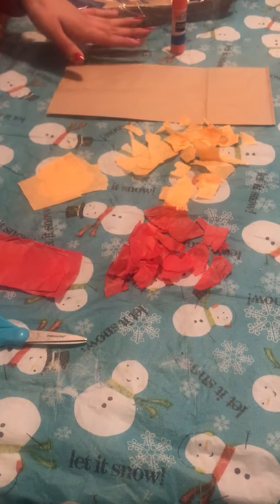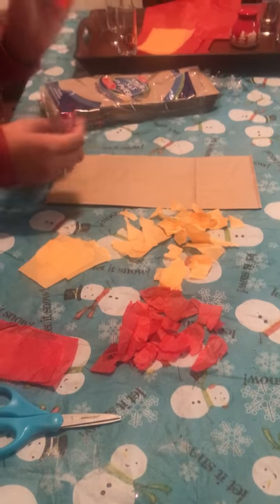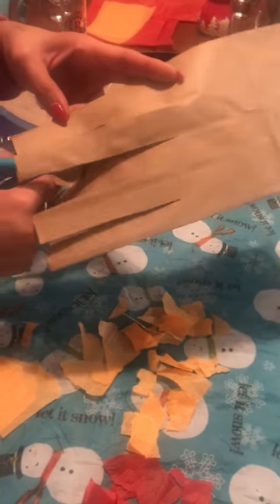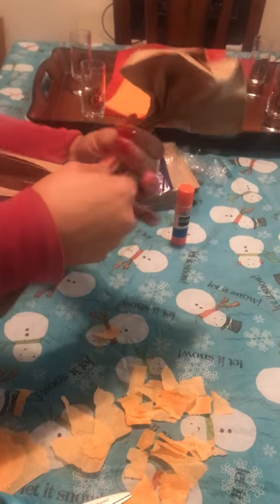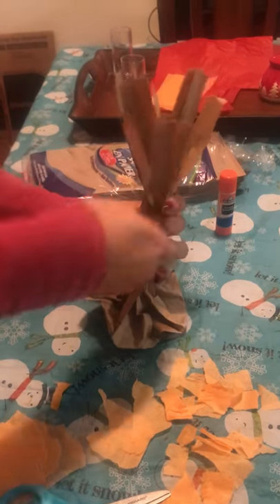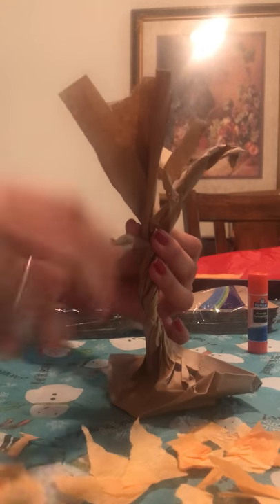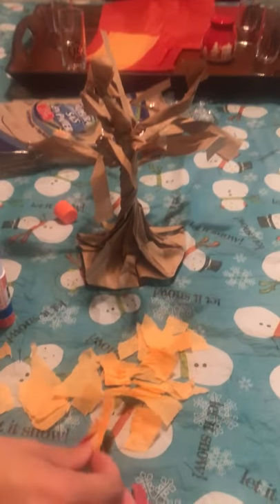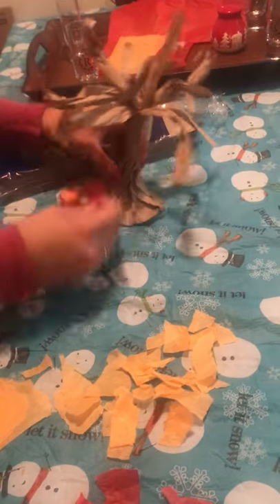How to make a paper bag art tree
This short video is a how to on making an autumn paper bag tree , super easy and great for the classroom !